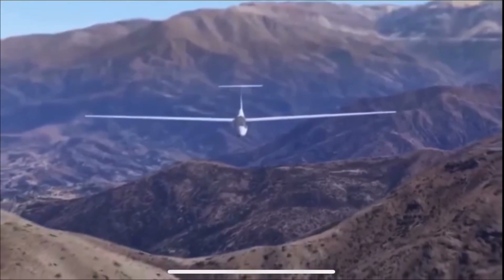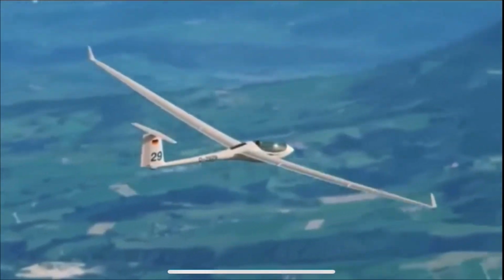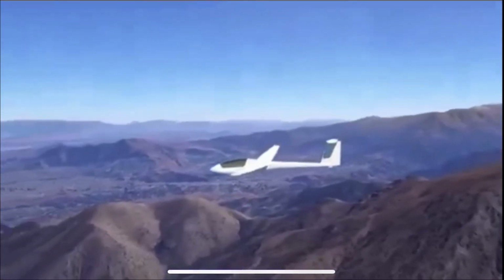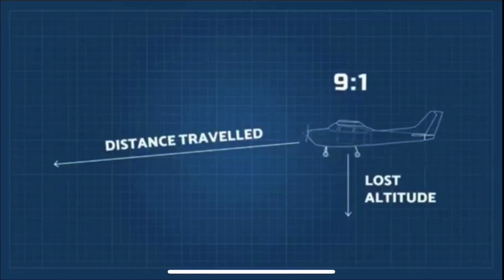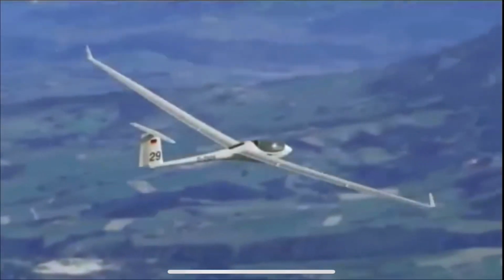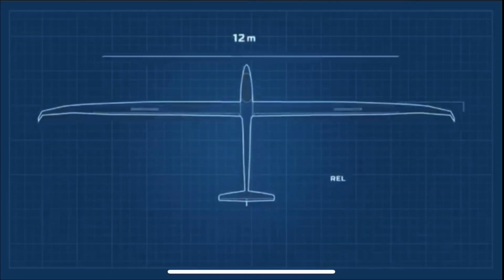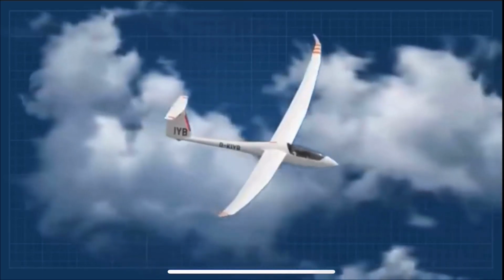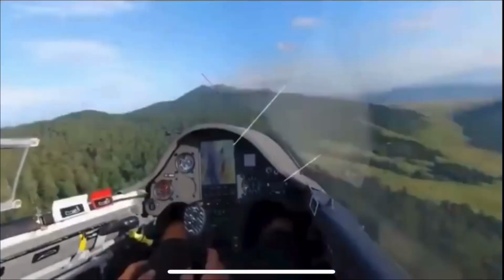What! Glider can fly 70 time longer without the engine 🙀